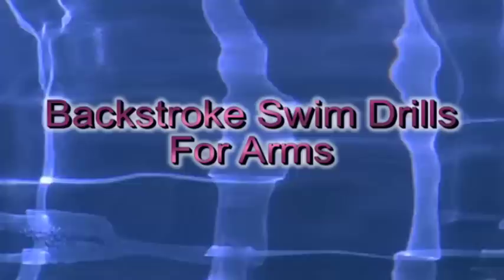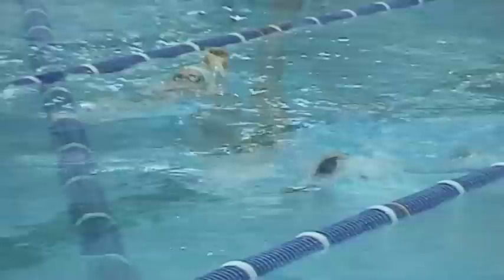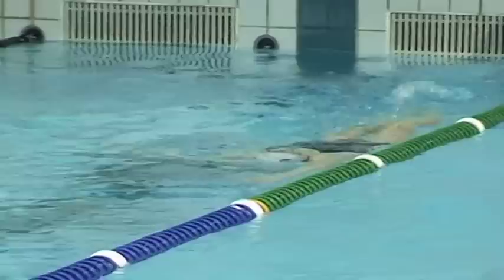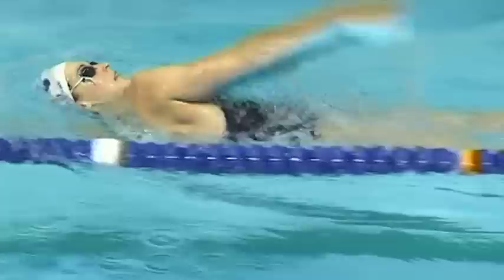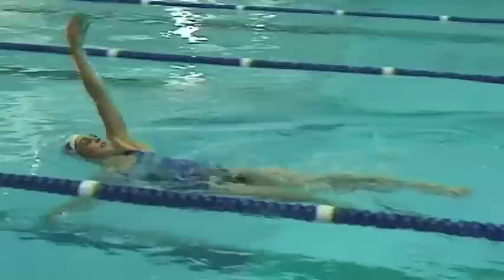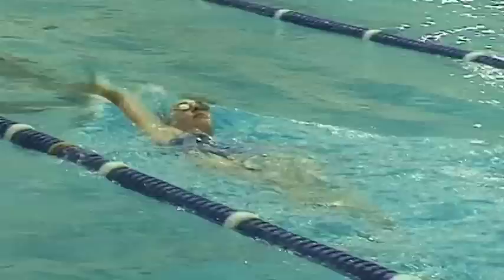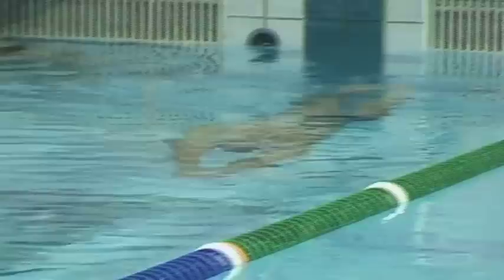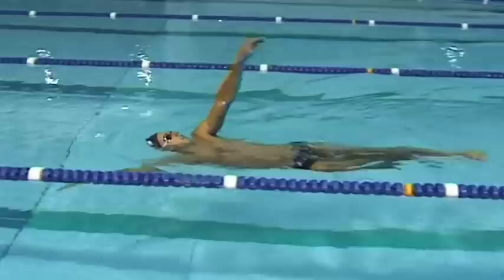8 Great Backstroke Arm Drills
In this video, Coach Ian Pope explains why these 8 drills are so important for a developing or competitive Backstroke swimmer. With drills performed by World Champions Matthew Welsh and Giann Rooney.